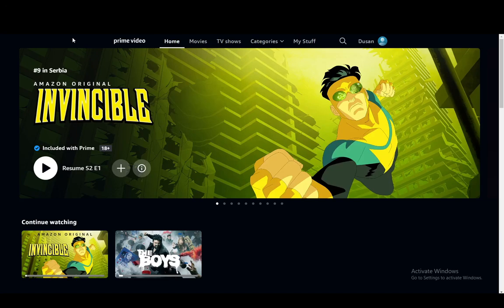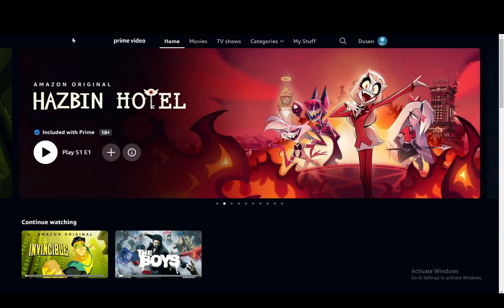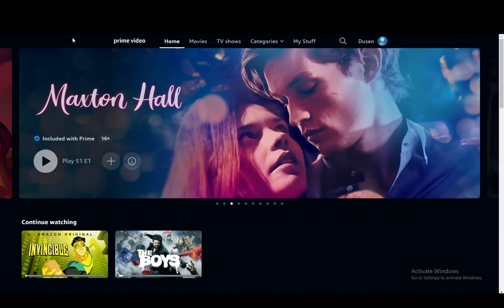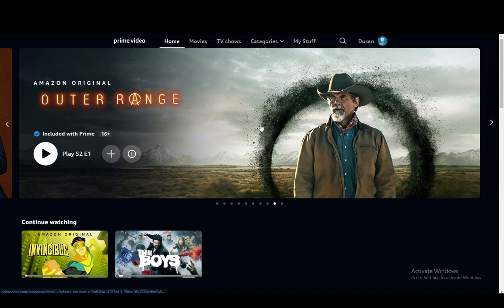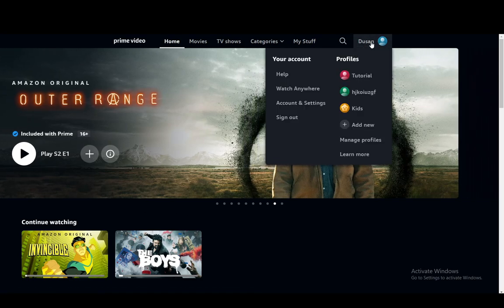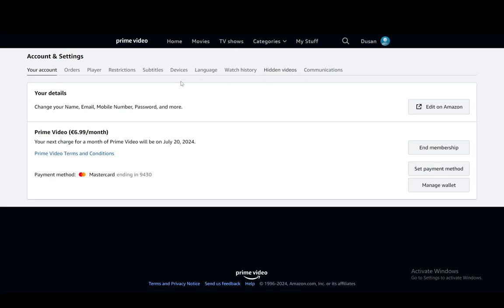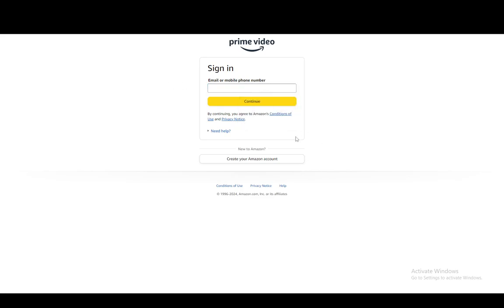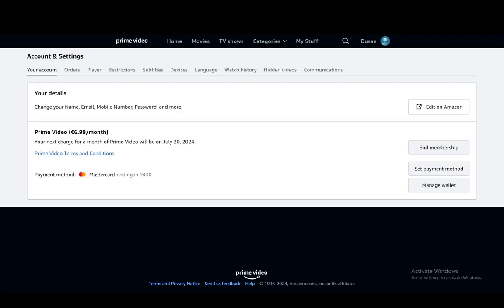How To Find Amazon Prime Video Password Tutorial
Today we talk about find amazon prime video password,amazon password,forgot amazon password,amazon password forgot